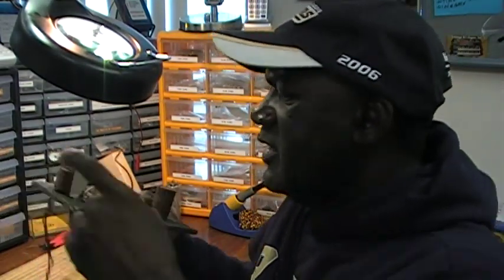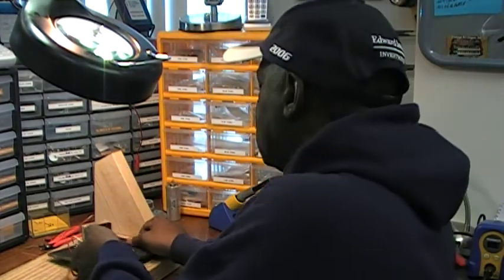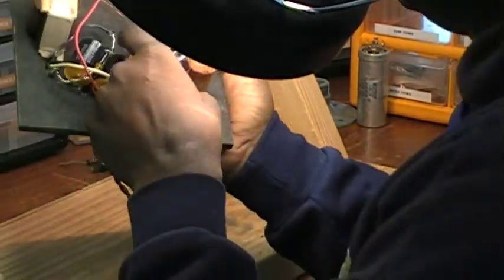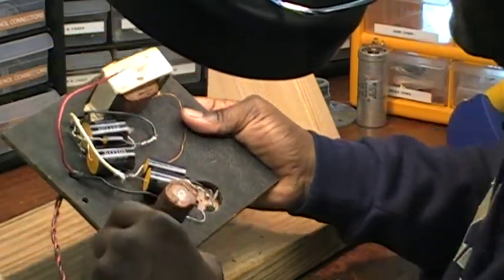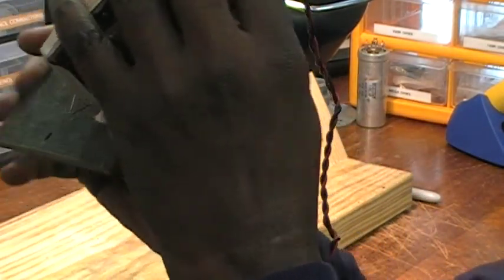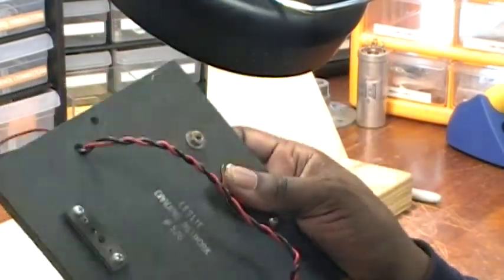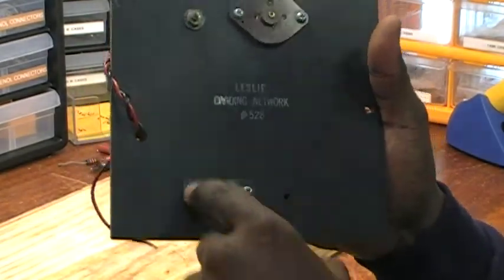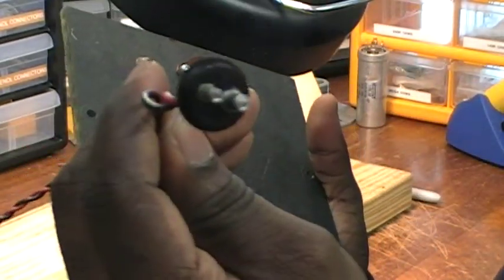Completing The Recapping Of A Vintage Leslie Crossover